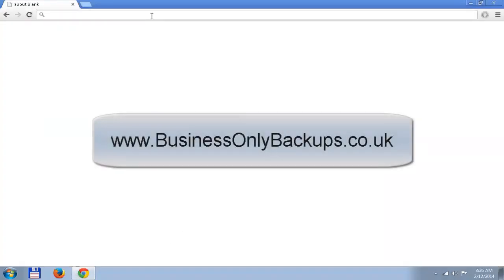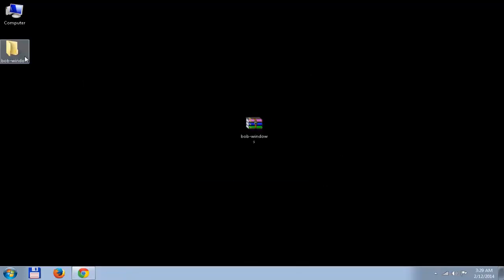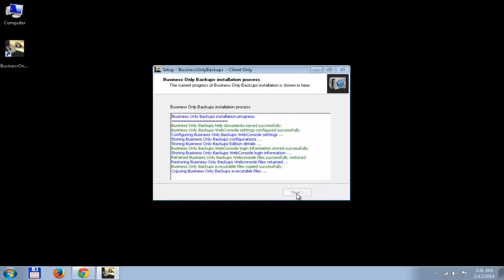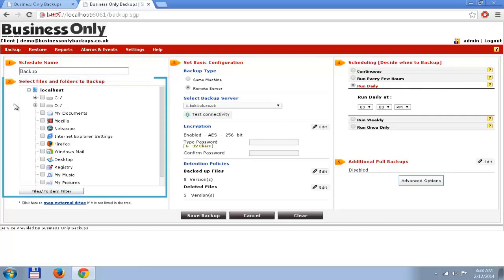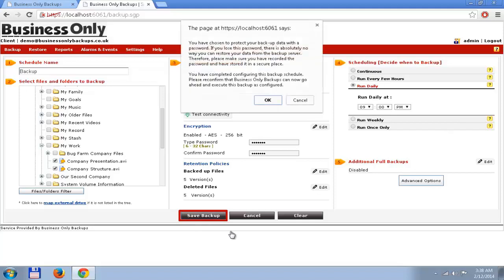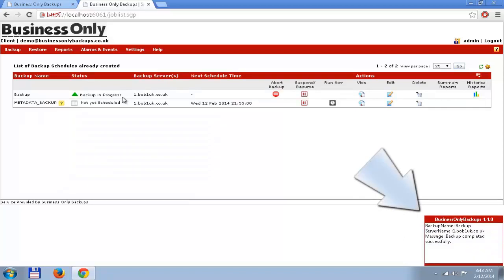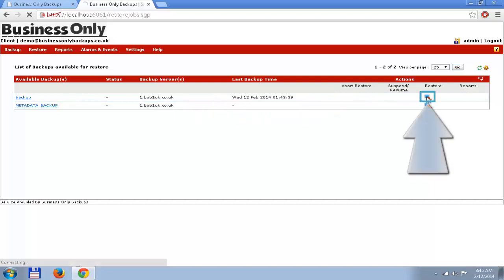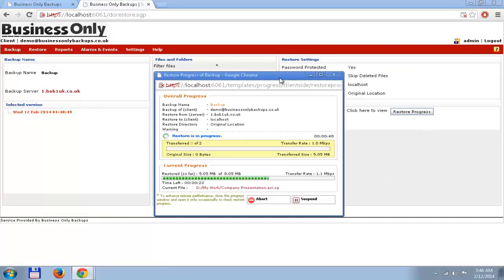Instructional Video Sample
Video Tutorial Maker, Professional Video Producers